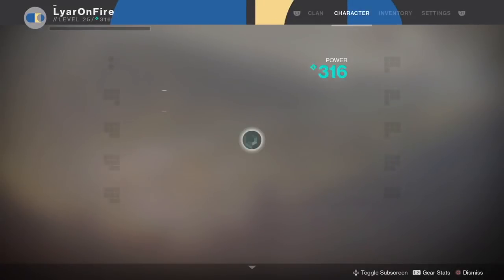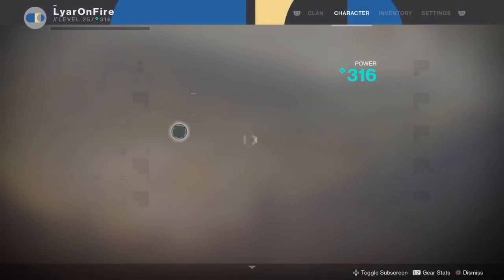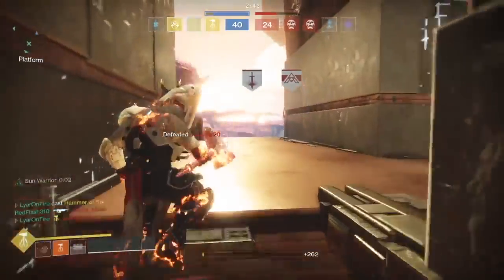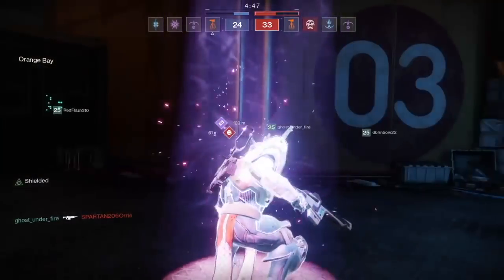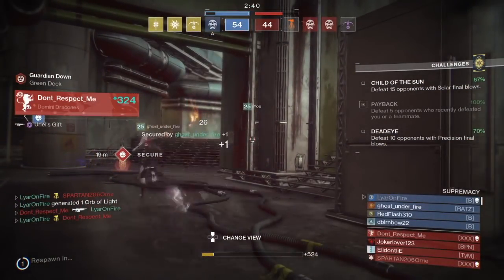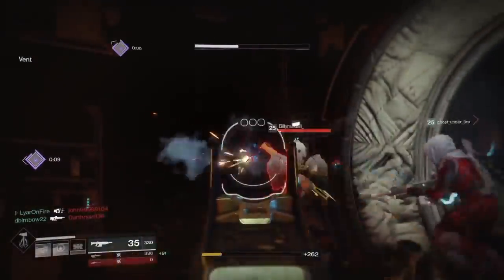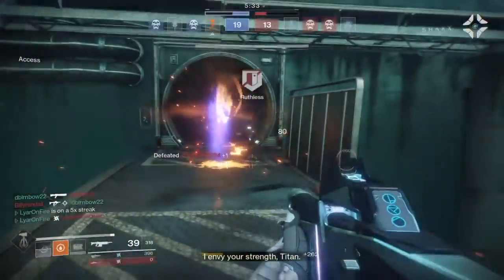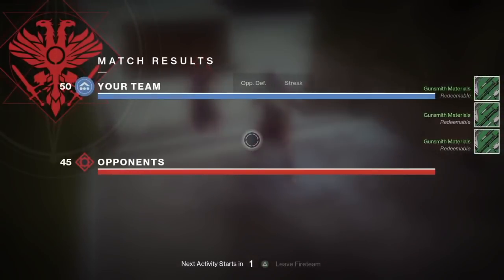Destiny 2 | The Last Breath New Trials Auto Rifle PVP Gameplay Review - BEST TRIALS WEAPON?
This might be my new favourite auto rifle, it absolutely destroys in PVP, if you guys have it make sure to try it out. You won't be disappointed.

(Please don't go out and hunt people from any of my videos, I want to have a positive and friendly community. Thank you!)